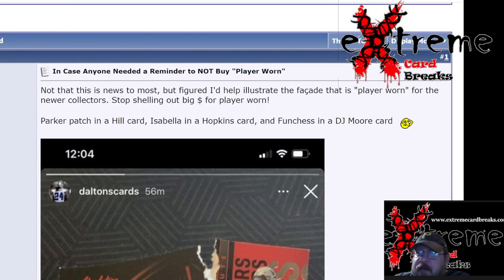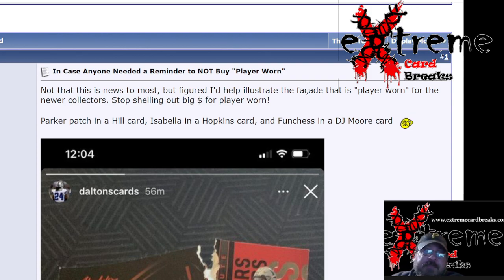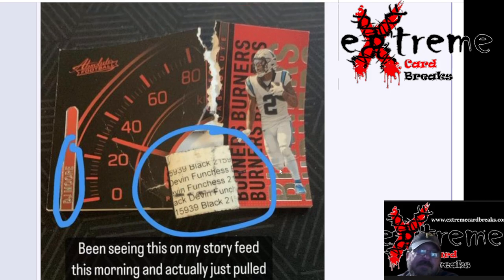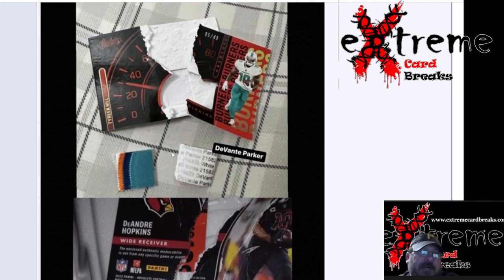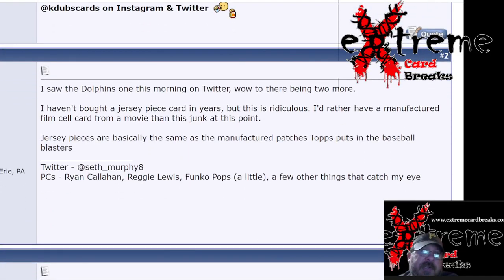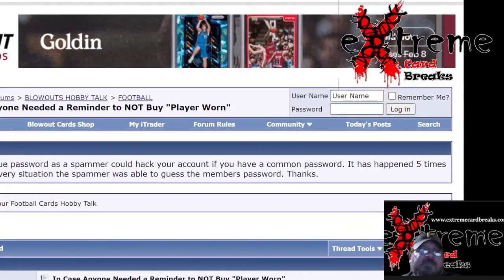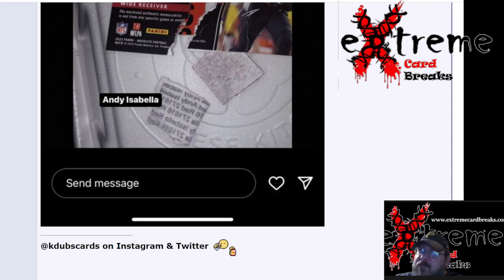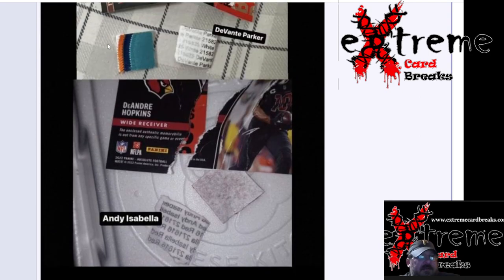Player Worn Cards have Wrong Player Worn Authenticated Memorabilia Inside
1811 N Dixie Ave #104

Who do I collect:
Roberto Clemente
Michael Jordan
Nolan Ryan
Sidney Crosby
Vintage Cards